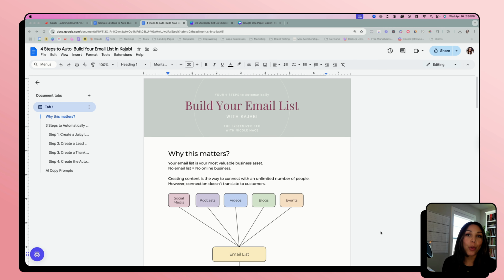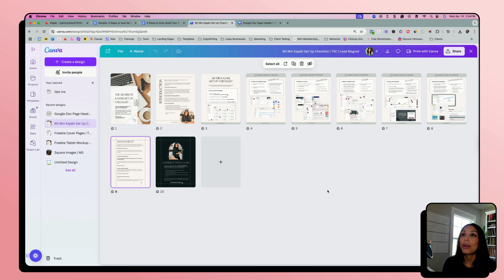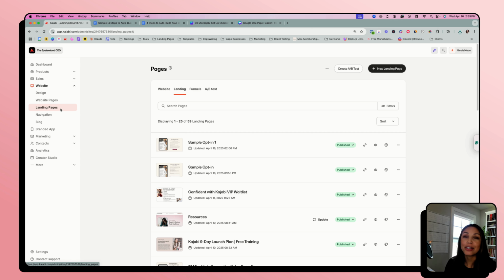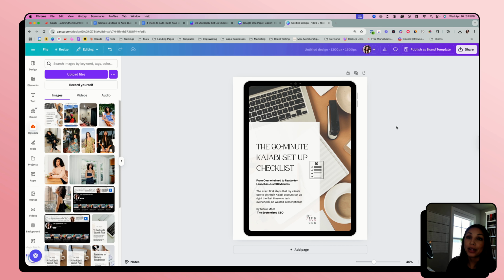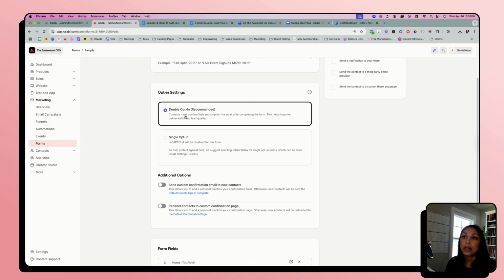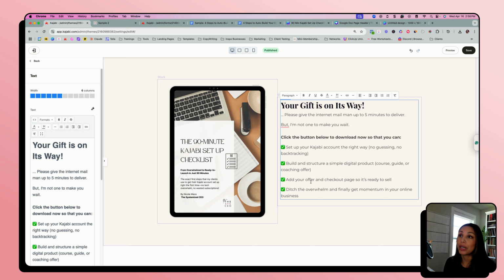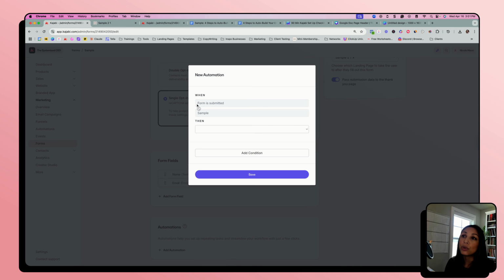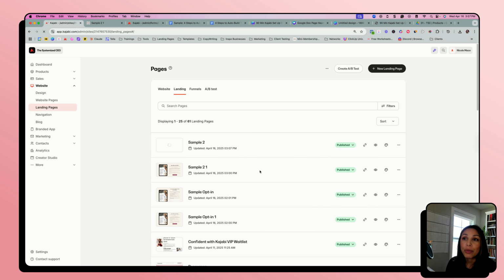Build Your EMAIL LIST with Kajabi FAST!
Want to grow your online business? An email list is THE KEY to your dream!

Let's break down how to use Kajabi to build your list quickly—without getting stuck in the tech jungle. No more cobbling together different systems!

I'll show you the exact steps my clients use to create landing pages and email sequences that convert like crazy. Whether you're a coach, consultant, or thought leader, these 4 steps create your dream email list, while you sleep.

Ready to stop putting off your email list (and start growing your online coaching business)? Let's get your Kajabi system up and running today!

💝 4-Steps to Auto-Build Your Email List + AI Prompts for Compelling Copy Instantly